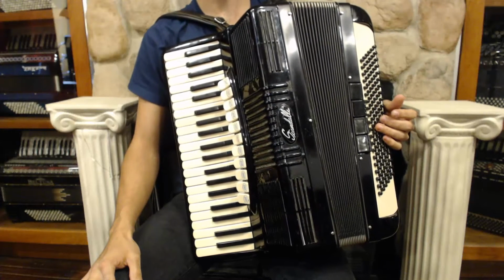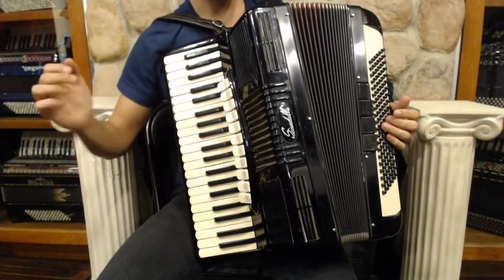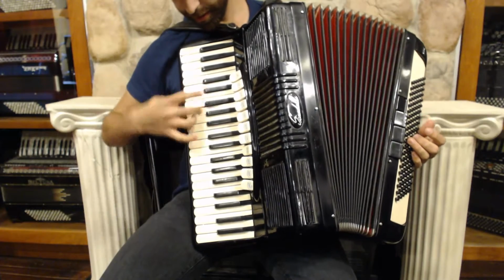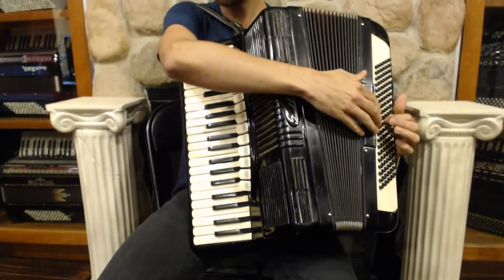2257 - Black Scandalli LMMH 41 120 $1495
Black Scandalli
Piano Accordion 19" 41/120 24lbs
Reeds 4/5 LMMH, Registers 11/4
Versatile with classic design